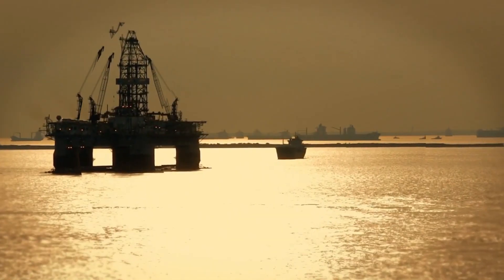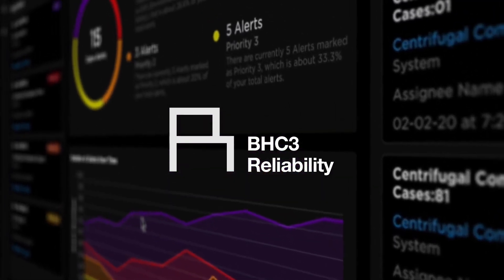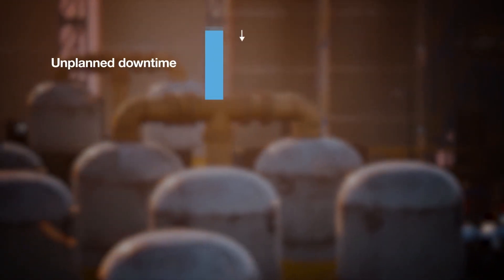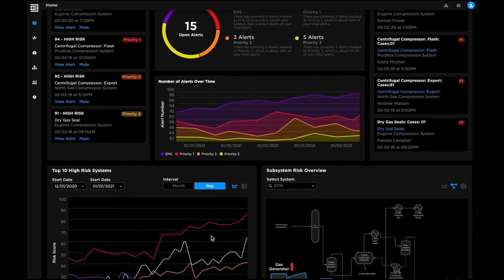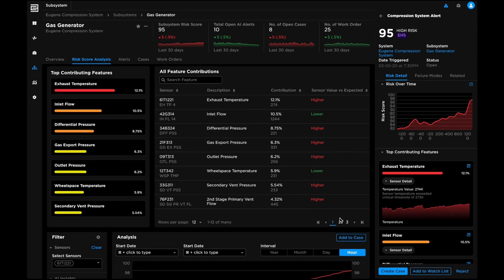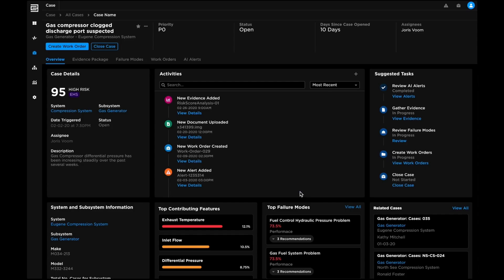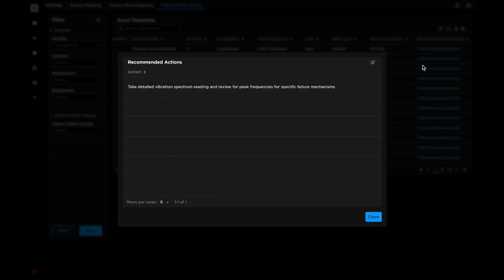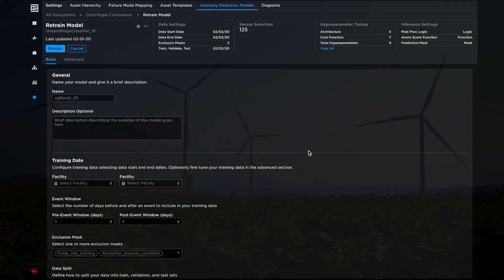BHC3 Reliability - Predictive Insights and Prescriptive Actions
BHC3™ Reliability provides reliability engineers, maintenance managers, and executives with comprehensive monitoring across critical and non-critical assets and enables proactive, AI-based predictive maintenance. BHC3 Reliability identifies anomalous behavior across systems and assets, provides prioritized alerts, recommends prescriptive actions, and enables collaboration through an integrated workflow. With BHC3 Reliability, enterprises can maximize uptime, reduce maintenance costs, and improve operational efficiency.